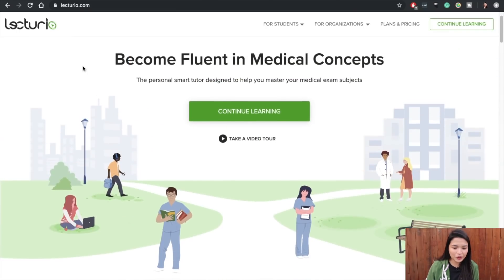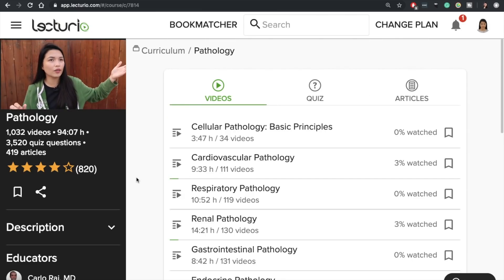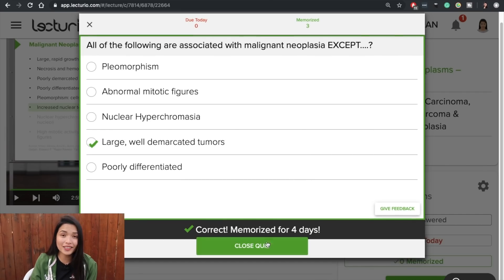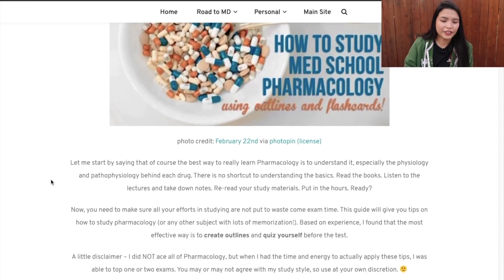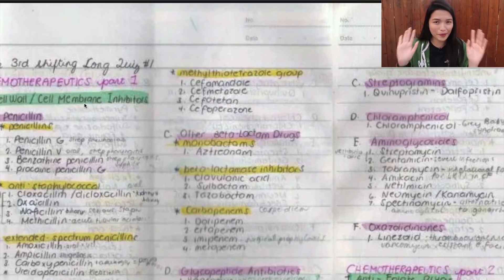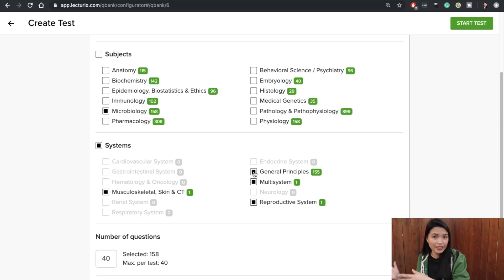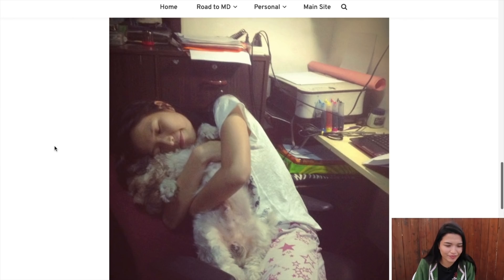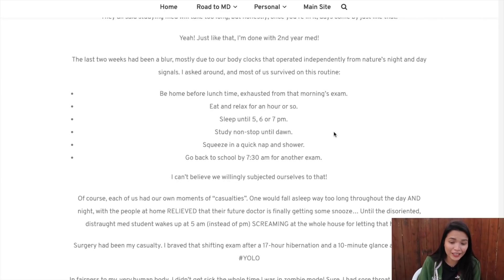SECOND YEAR MED SCHOOL PHILIPPINES (How I Should Have Studied)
All about 2nd year med school - our major subjects, a sample of our lectures and exams, how to study, and my blog posts as a 2nd year med student myself!

00:59 Lecturio
01:23 Overview of 2nd-year medicine major subjects
01:43 Microbiology (Sample Lecture About HIV)
02:57 Pathology (Why First-Year Med Concepts Matter)
04:25 Sample QUIZ About Malignant Neoplasms
05:28 Importance of ACTIVE LEARNING
06:12 Pharmacology (Sample Lecture About Anti-Depressants)
07:10 How To Study Pharmacology (or any other subject)
09:55 Overview of History and Physical Examination (Bates' Textbook)
11:26 Sample EXAM (Using Lecturio Qbank)
13:22 my BLOG POSTS as a 2nd year med student
15:50 final tips to survive med school

Answer QOTD in the comments please!
Question of the day: To all aspiring doctors (and even if you're not!!) - what MEDICAL SPECIALTY are you most interested in? Ex. Surgery, Dermatology, Pediatrics, Cardiology, etc.
My answer: Will be revealed in a future video :)

xx DoktAura